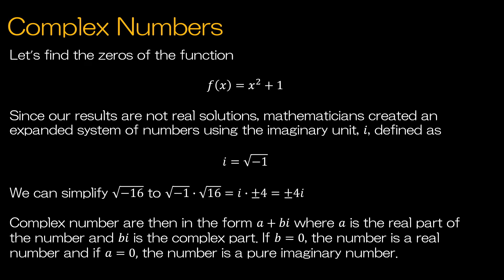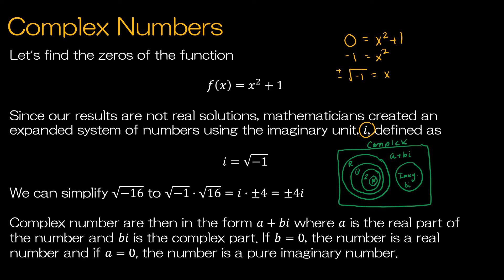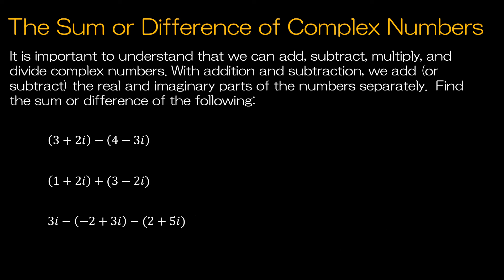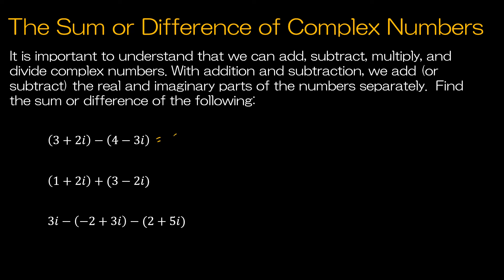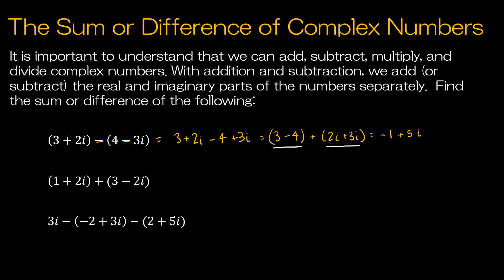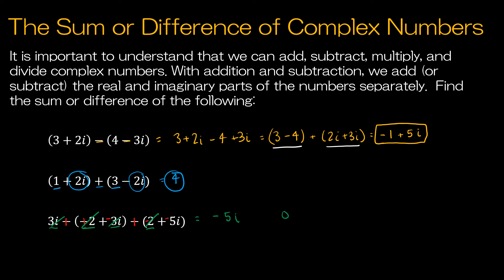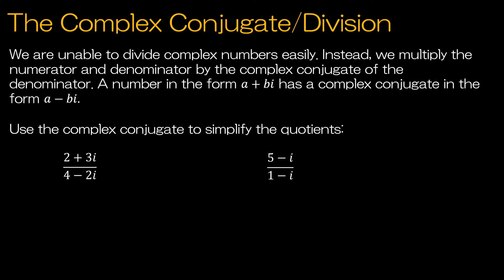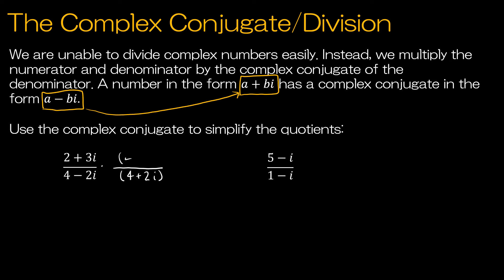Precalculus 2.4 Complex Numbers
Learn about complex numbers and complex solutions in precalculus with this tutorial video. Understanding these concepts is crucial for mastering advanced algebra and calculus. Dive in and expand your mathematical knowledge!

Video Chapters:
0:00 Intro
0:05 Complex Number Form
2:35 Sum or Difference of Complex Numbers
5:20 Product of Complex Numbers
8:11 The Complex Conjugate/Division
12:14 Complex Solution to a Quadratic
16:02 Up Next